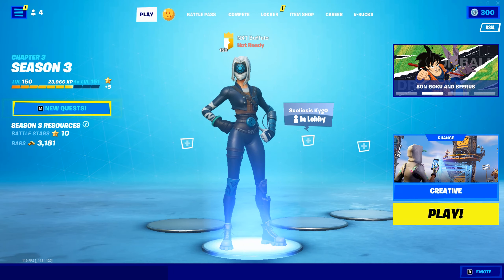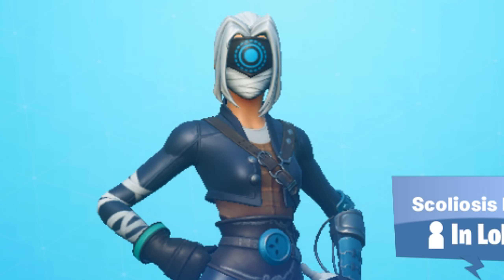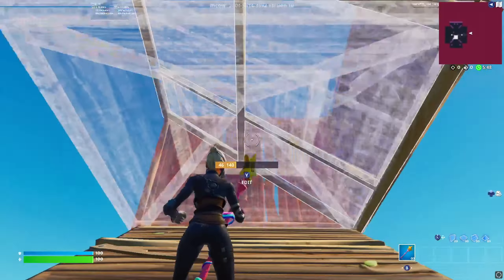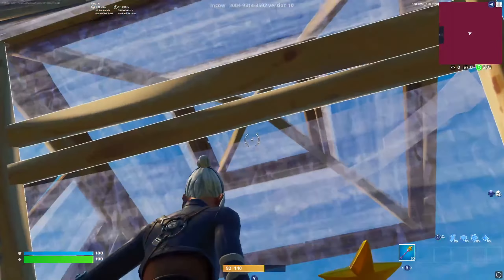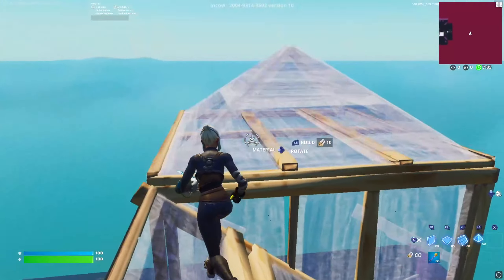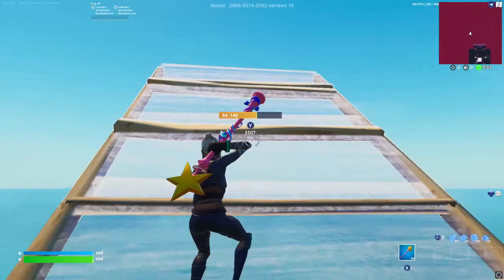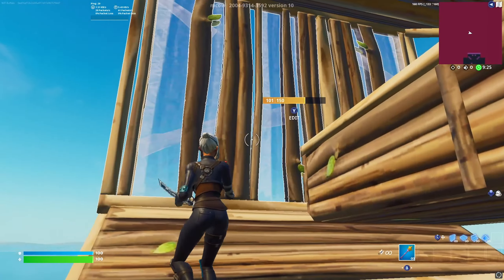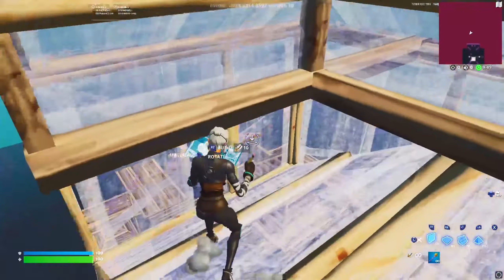3 EASY & PROTECTIVE Highround Retakes! (Become A Creative Warrior!) - Fortnite Battle Royale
I'm going to show you guys 3 easy simple retakes you can use for players who are on controller. I personally prefer doing these on controller because of the movement advantage. These are actually really easy to master and with a few minutes of practicing you should be able to use this in creative matches with ease. I'm going to be showing the retake in slow mo and then after that I'm going to be showing it in full speed. This is done so that you can see what the retake actually looks like and what the retake is. I'm going to try and explain it but it is really easy to do and at this point you can probably see how it's done with ease.